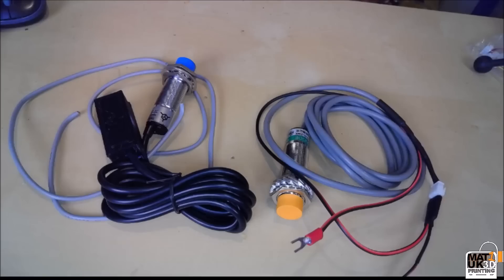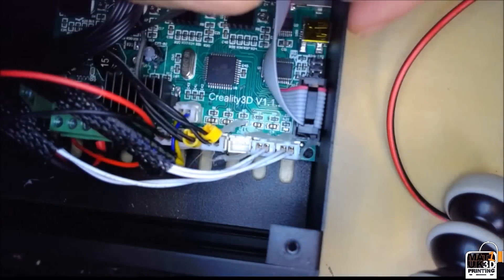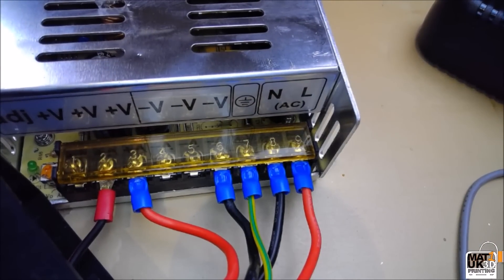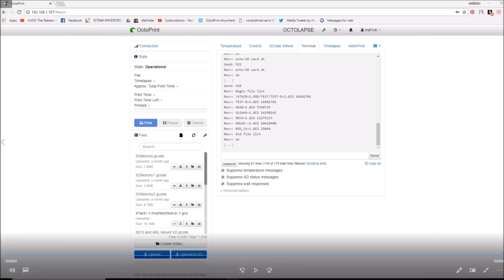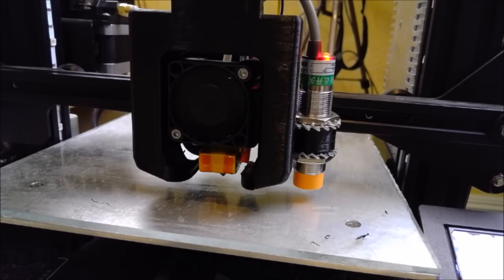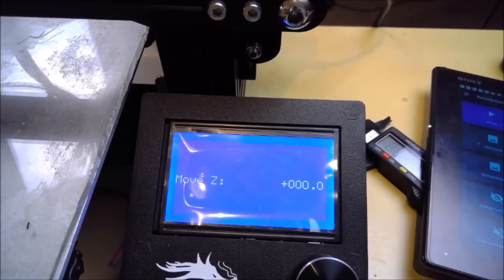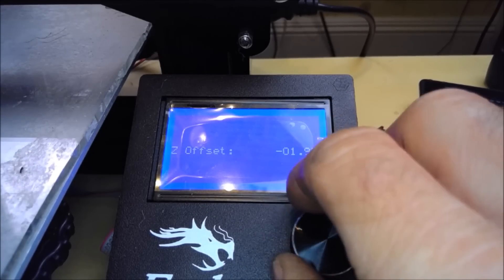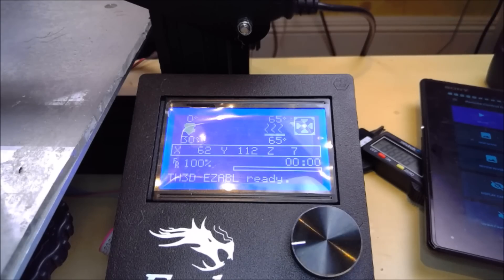Ender 3 Mods Series Pt 3 Installing and Configuring your Auto Bed Leveling Kit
skynet3dmods bed leveling kit

TH3D EZABL bed leveling kit

Great z offset video